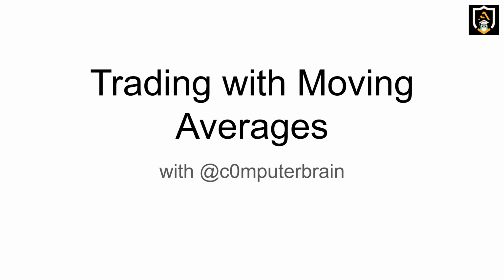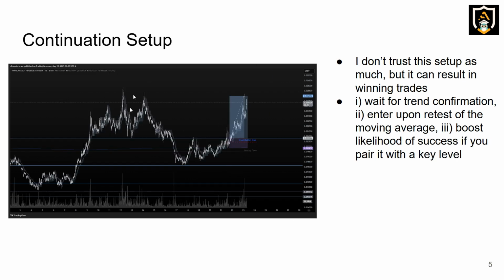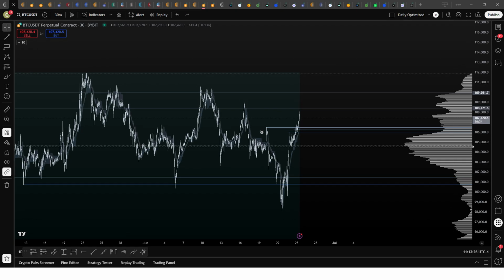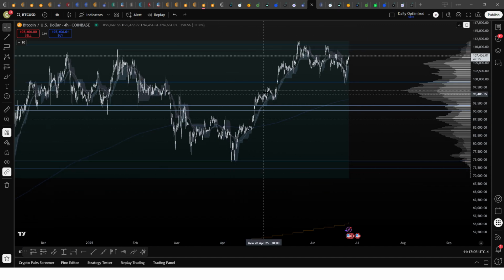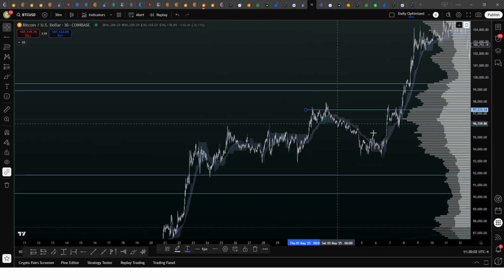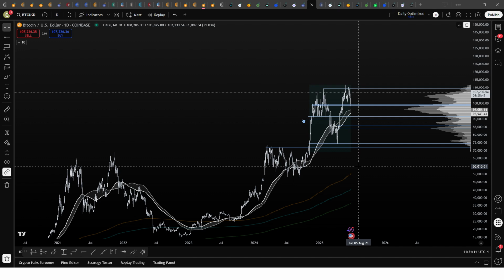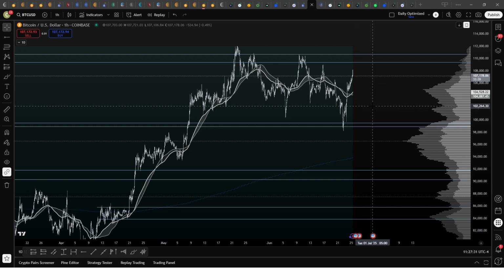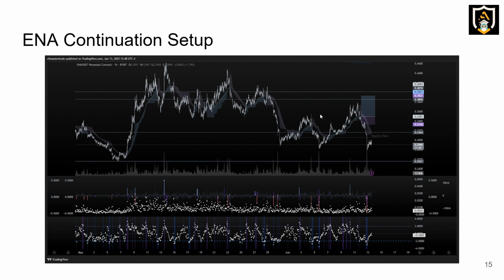Trading with Moving Averages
Knowing how to use moving averages should be part of every traders' toolkit.

Not just using moving averages to enter a trade, but also using them for exits can help us hold onto trades for longer without using pre-determined profit targets (e.g., letting winners run).

This can be a huge boost in the never ending quest to ensure our winners are larger than our losers.